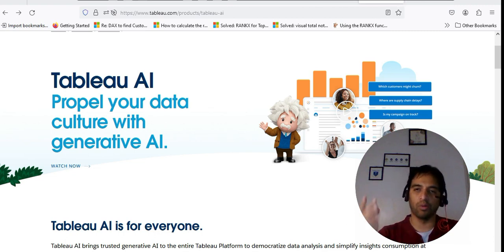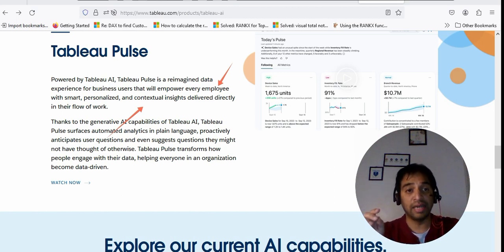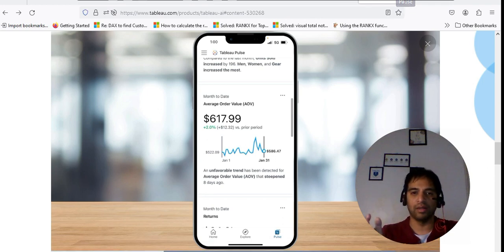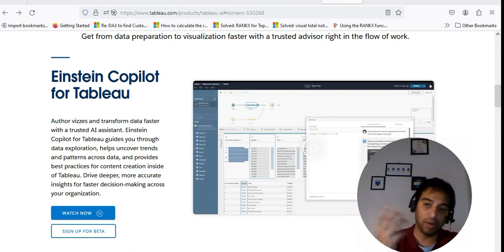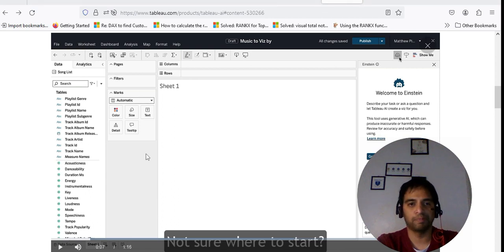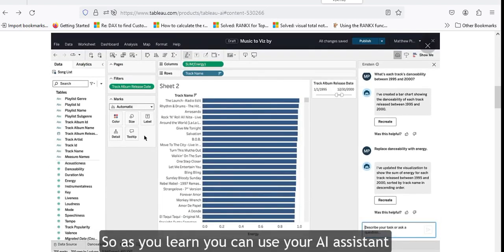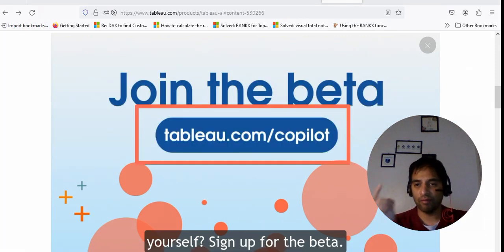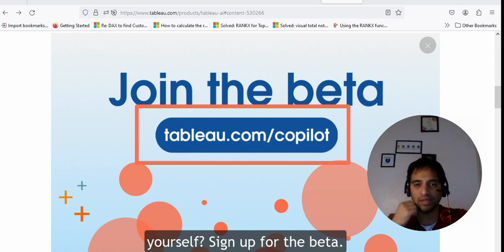Einstein Copilot for Tableau (aka Tableau Agent )Vs Tableau Pulse (Key Difference?)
My website(Free Courses): 🔍📚🎓

Tableau AI is for everyone.

Tableau AI brings trusted generative AI to the entire Tableau Platform to democratize data analysis and simplify insights consumption at scale. This next generation of Tableau accelerates time to value and reduces repetitive tasks for the data analyst with smart suggestions and in-product guidance. And because Tableau AI is built on the Einstein Trust Layer, it allows administrators to enable trusted, ethical, and open AI-powered experiences without compromising data security and privacy. Tableau AI also empowers business users with smart, personalized, and contextualized insights in the flow of work.